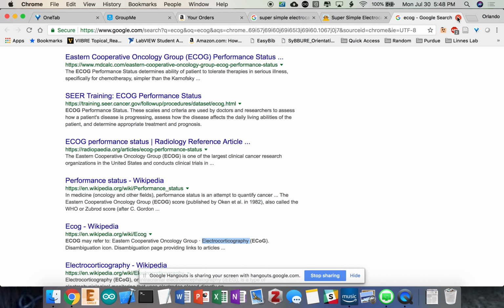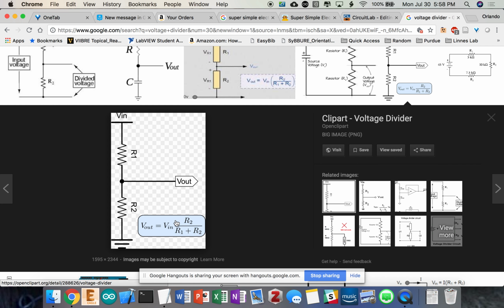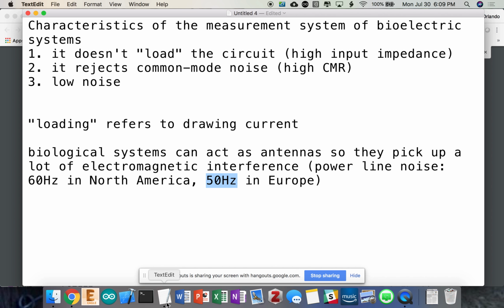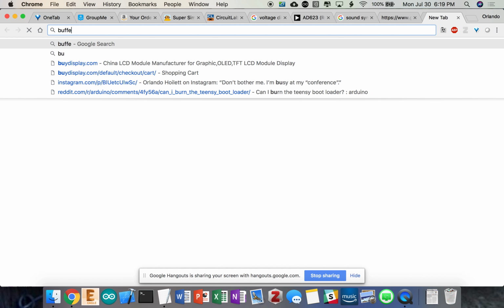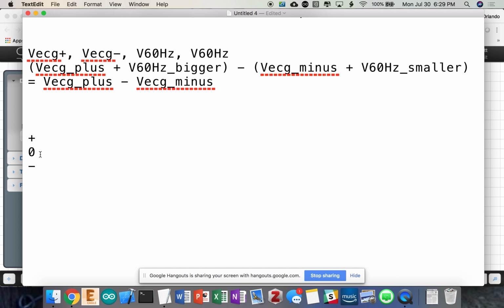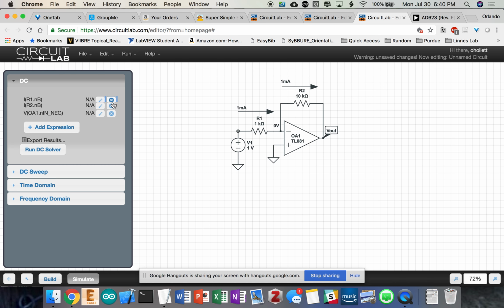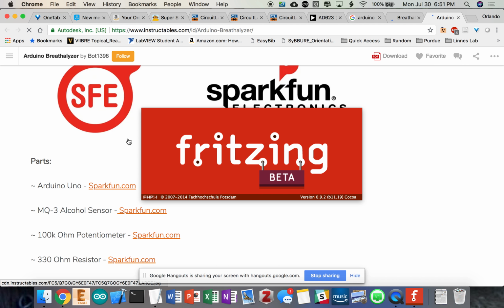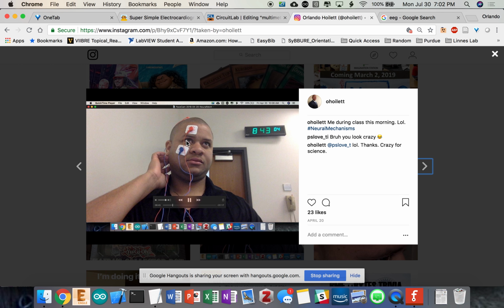Session 9 Bioelectric Signals and Instrumentation Amplifiers 2018 07 30